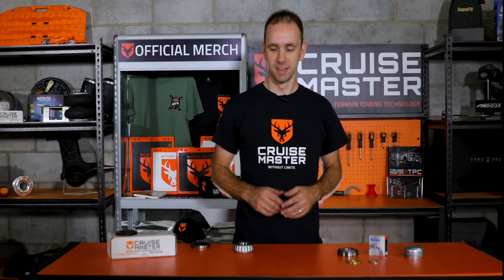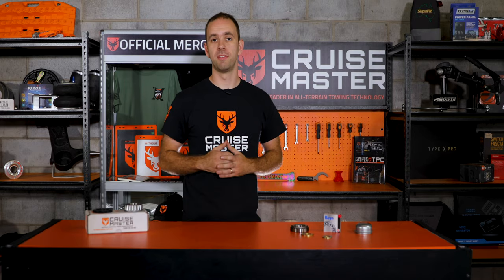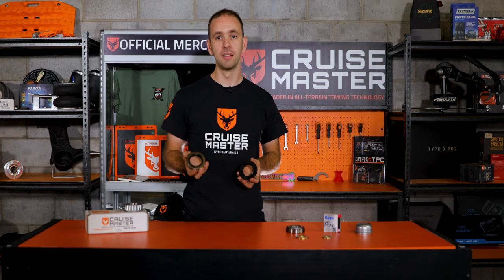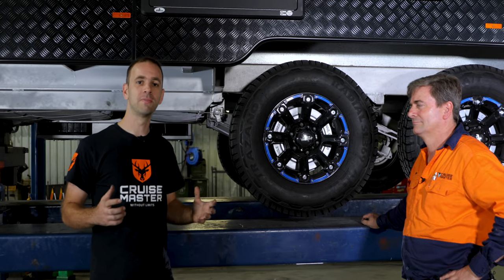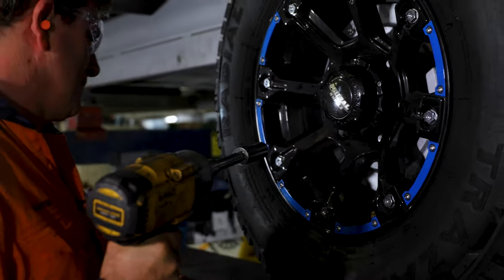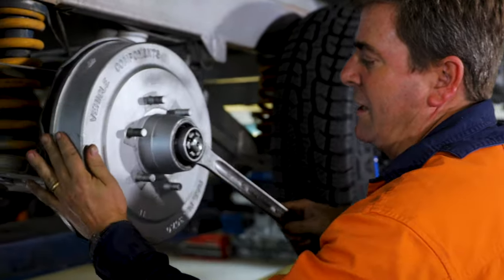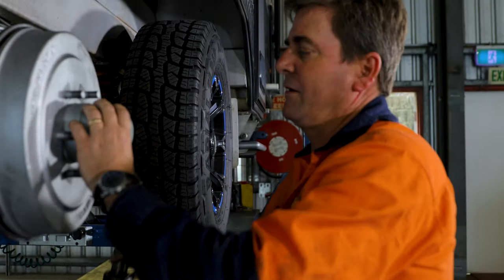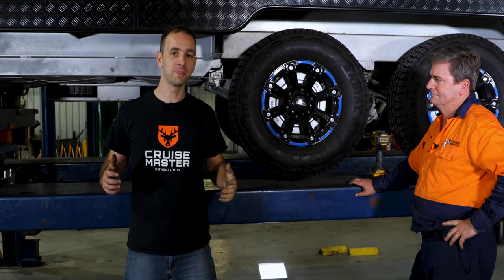CruisemasterClass - Ep 7. Wheel Bearings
Bearings are some of the hardest working components of a suspension system, tune in to see what we look for in a bearing and some tips on bearing maintenance.

Products Featured:
- Bearings

For more information on inspecting & adjusting wheel bearings see the full CruisemasterClass article here;

0:00 - Intro
0:13 - Importance of Wheel Bearings
0:47 - Parts of Wheel Bearings
1:46 - Inspecting & Adjusting Wheel Bearings
2:25 - Checking for End Play
2:38 - Adjusting Trailer Wheel Bearings
4:40 - Outro